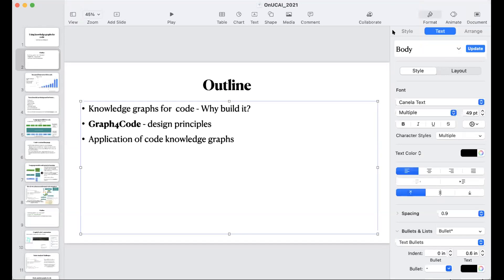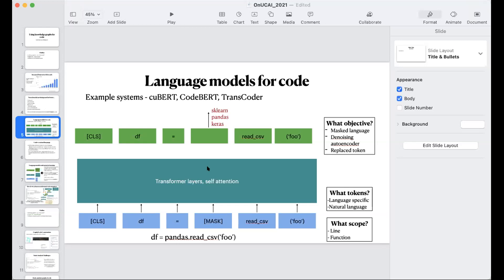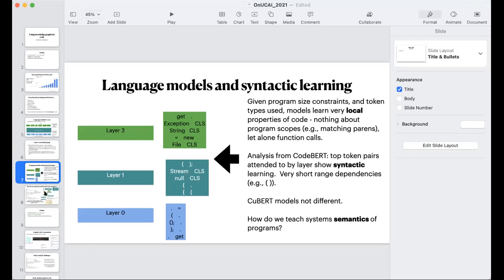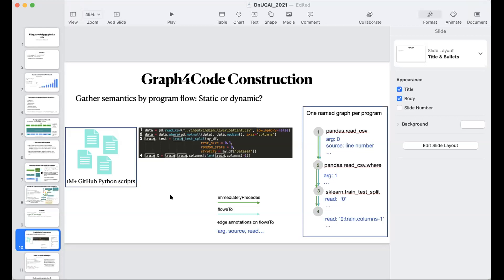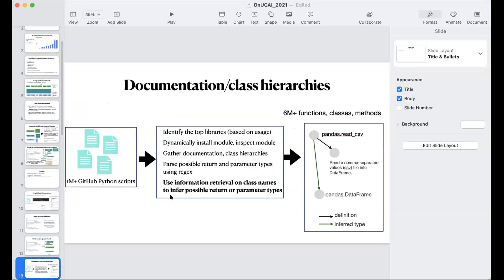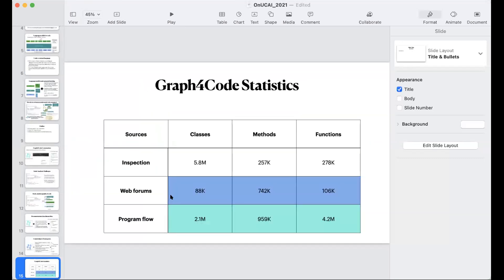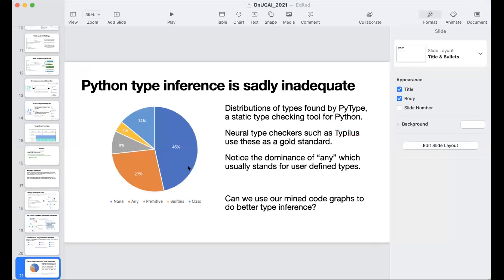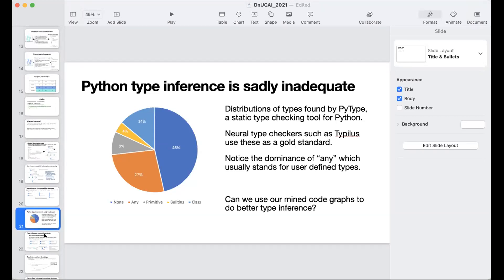OnUCAI 2021 Invited Talk by Kavitha Srinivas: Using Knowledge graphs for Code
Kavitha Srinivas: Using Knowledge graphs for Code